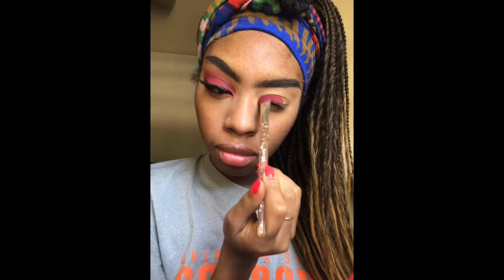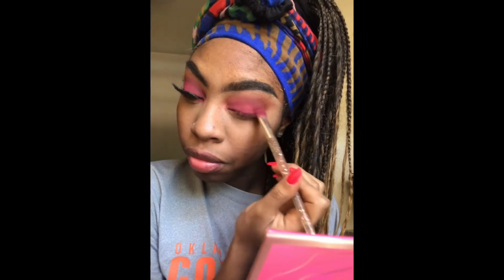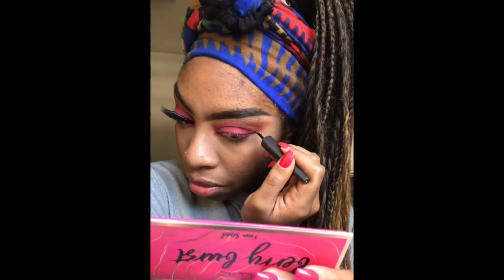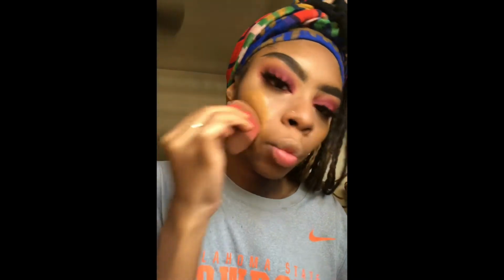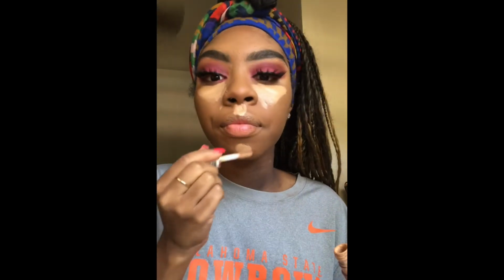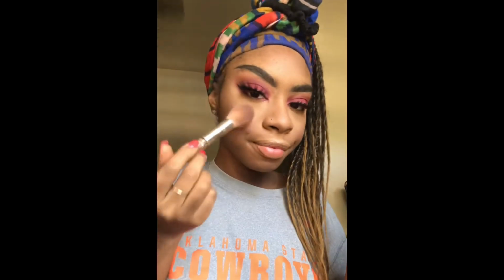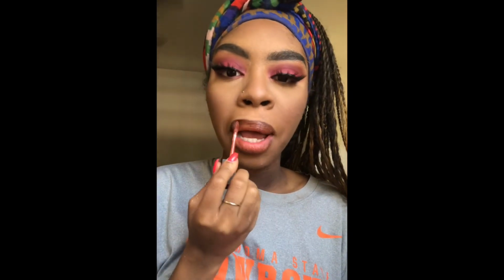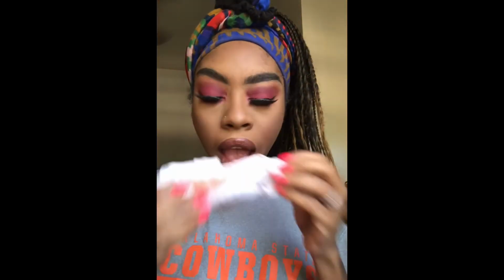Cranberry Vibesss | Morphe's Here For the Chocolate Girls?! | Smokey Eye Tutorial | Shyilah Michele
Hello Everyone! I'm Shyilah! (SHY-LA) I really wanted to play with my Morphe 35H Palette again (IF YOU HAVEN'T SEEN MY QUEEN BEY VIDEO, CHECK IT OUT!), but this time I'm using the fiery coral shades. 😍 I hope ya'll enjoy!

SONG PLAYING: VERIFIED FREESTYLE by TeezyF

PRODUCTS USED:
Morphe 35H Palette : (shades used in order) Party On, Spotted, & Off the Grid
Dramatic Lashes from the Beauty Supply store
Black Eyeliner (old and basic lmao)
Maybelline Baby Skin Instant Pore Eraser
Mac Fix+
Fenty Beauty Pro'Fltr Foundation SHADE 420
Makeup Revolution Concealer SHADE C12
Anastasia Beverly Hills Foundation Stick SHADE Ebony
Makeup Revolution Powders Banana & Banana Deep
Two Faced Bronzer
Lorac Blush
Anastasia Beverly Hills Glow Kit
NyxCosmetics Lip Pencil SHADE Expresso
Bite Beauty Liquid Lipstick SHADE Yucca
Mac Lipstick SHADE Velvet Teddy

FAQ
How do you pronounce your name? SHY-LA